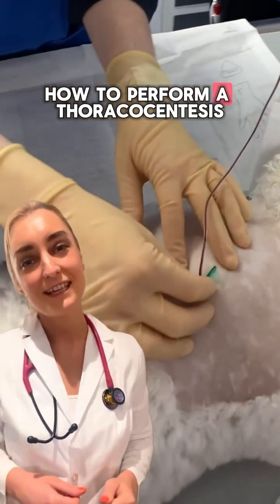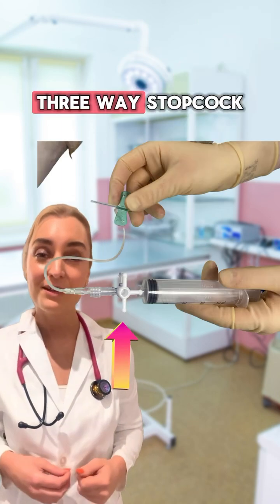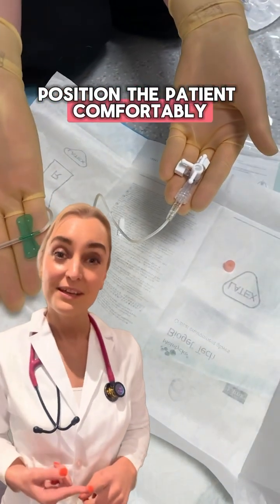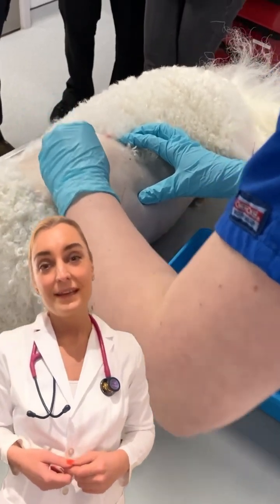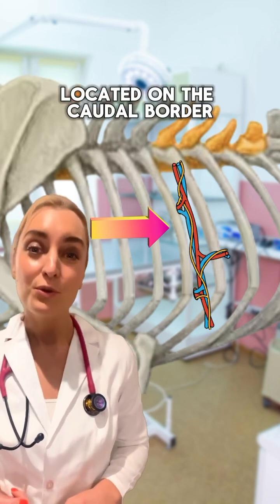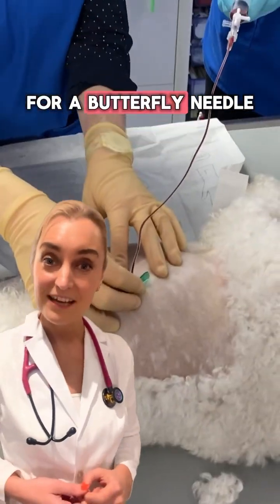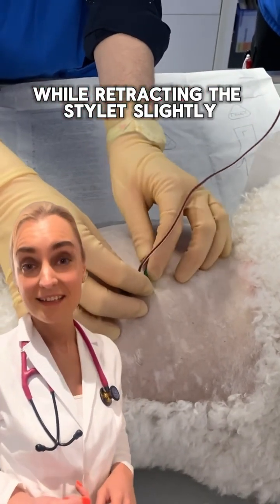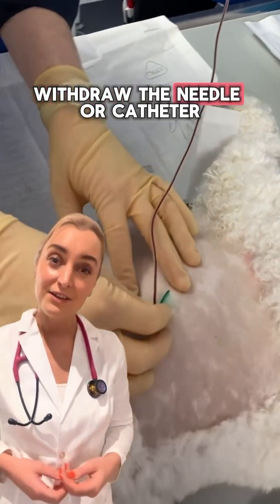🔧 How to perform a thoracocentesis in a veterinary patient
🐾Gather supplies: lidocaine, clippers, chlorhexidine, alcohol, sterile gloves, syringes, Three-Way stopcock, butterfly needle/catheter, extension tubing, collection tubes, and ideally, a point-of-care ultrasound for guidance.

🐾Position the patient comfortably; sternal recumbency often works best for those in respiratory distress.

🐾Clip, clean, and disinfect the area (7th-9th intercostal spaces).

🐾If no ultrasound is available, remember: remove fluid just above the costochondral junction; for air, aim between the costochondral junction and the spine.

🐾Insert cranial to the rib to avoid vessels and nerves. With sterile gloves, advance the needle perpendicularly, adjust parallel upon encountering air/fluid.

🐾Connect butterfly needle to Three-Way stopcock and syringe, or catheter to extension tubing.

🐾Collect fluid in EDTA and serum tubes.

🐾Post-procedure: Perform a thoracic point-of-care ultrasound scan to rule out complications, like iatrogenic pneumothorax, and assess any remaining fluid. Follow up with radiographs if needed.

🐾Save this video and share it with someone who could benefit from it!